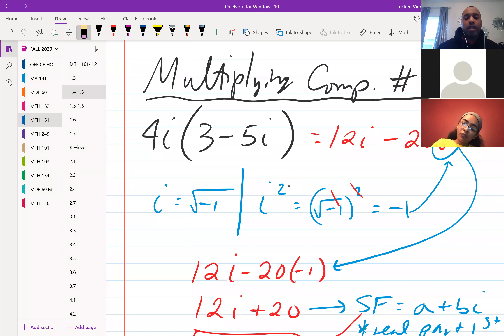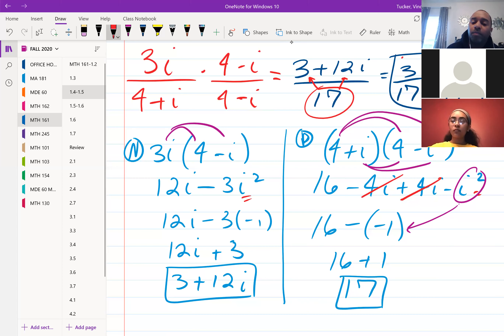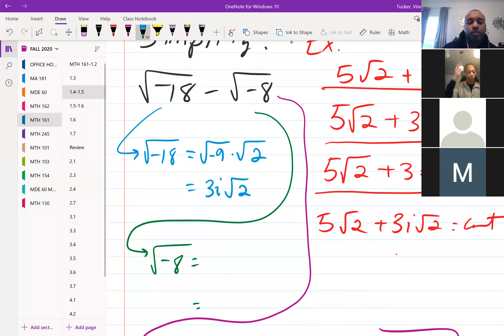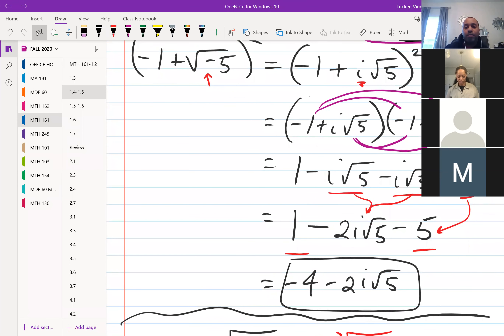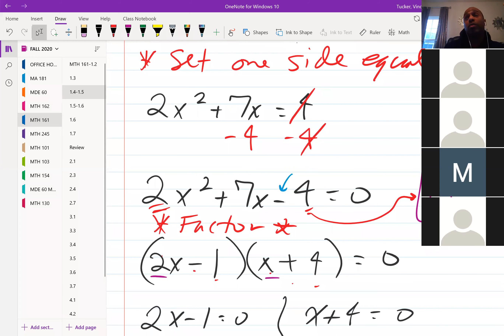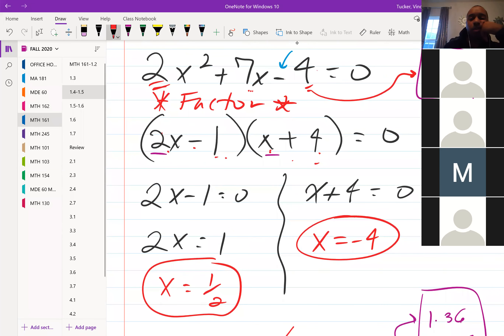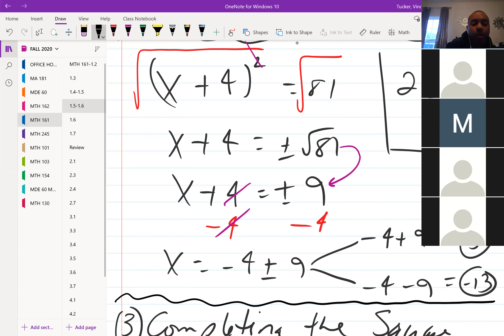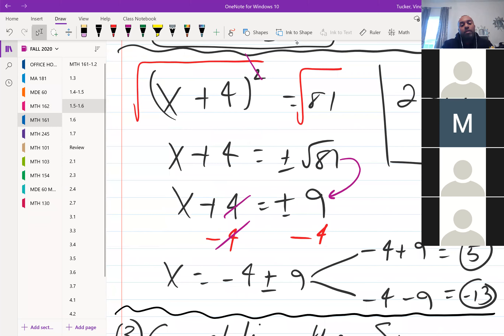PreCalculus I ~ 11:00 Class Lecture ~ 1/25/21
Class lecture from 1/25/21 for PreCalculus I at 11:00.